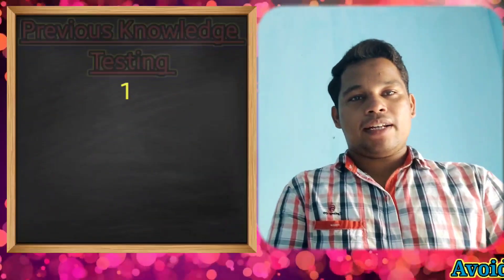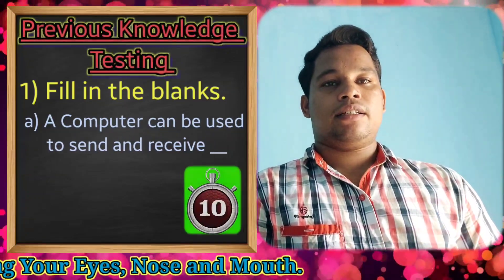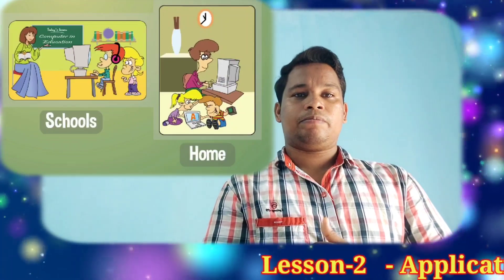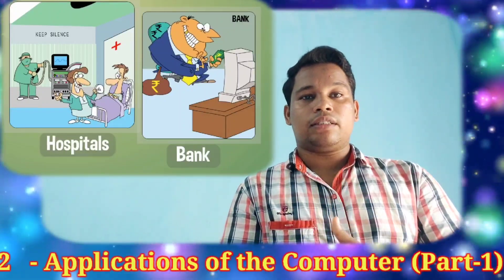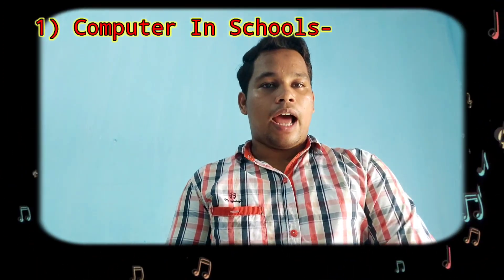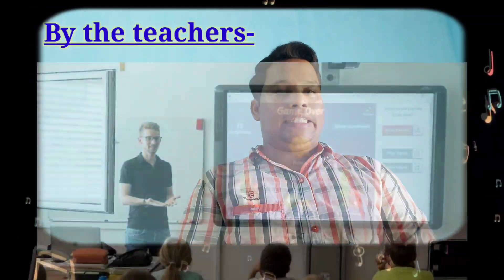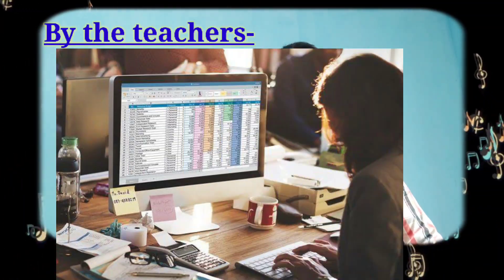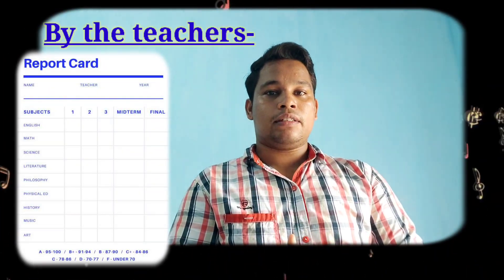Class-5th, Computer, Lesson-2(Applications of the Computer) Part-1